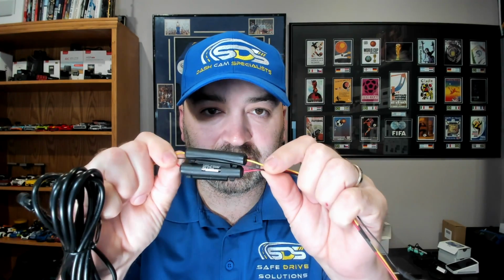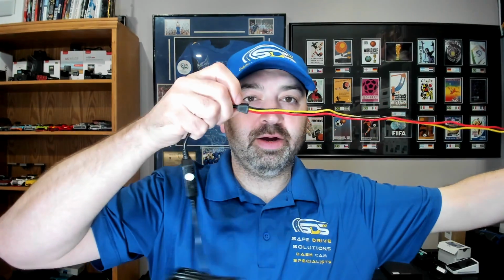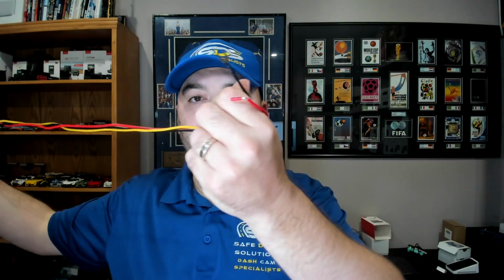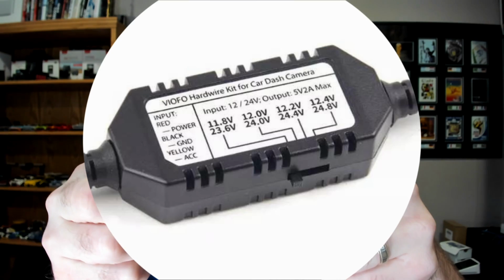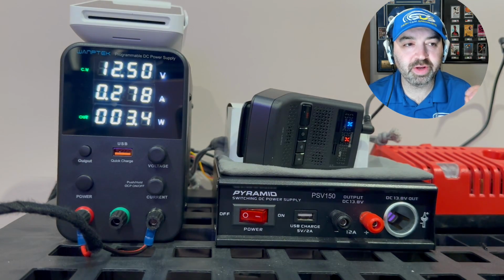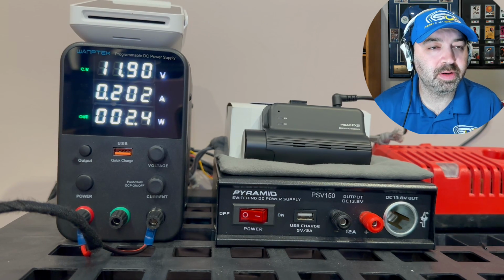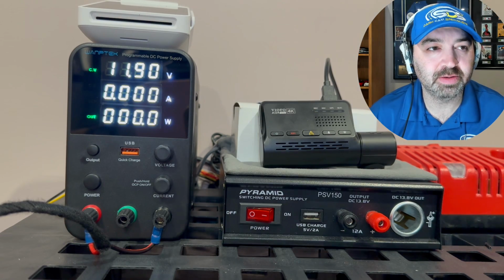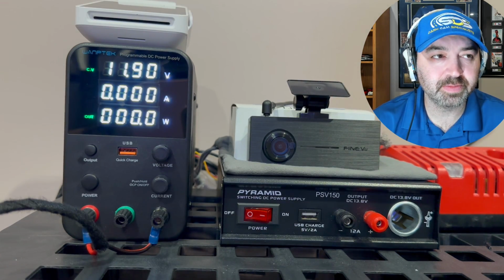Dash Cam Low Battery Protection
00:00 Introduction
00:34 Thinkware IROAD Blackvue Fine Vu Hardwire Cable
01:26 Low Battery Protection App
01:50 Viofo hardwire Cable
02:14 Viofo Fuse Install Recommendation
03:56 Low Battery Protection Viofo
04:39 Thinkware Low Battery Test
05:14 IROAD Low Battery Test
05:45 Viofo Low Battery Test
06:16 Blackvue Low Battery Test
06:54 FineVu Low Battery Test
07:25 Conclusion